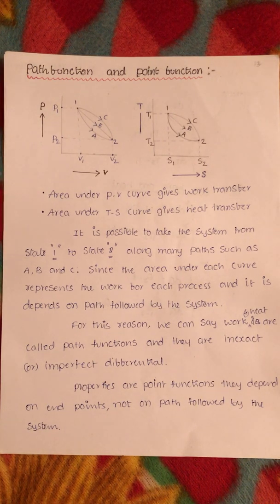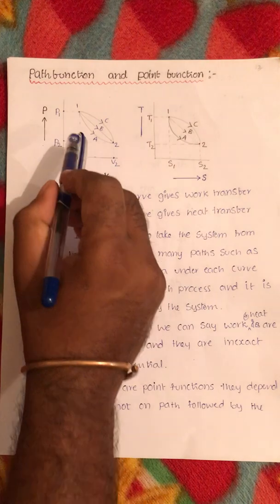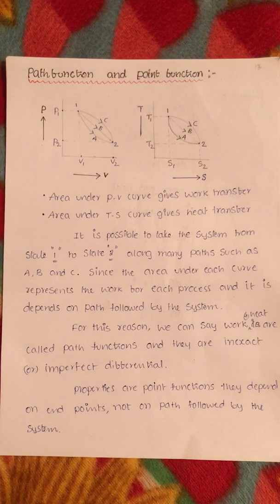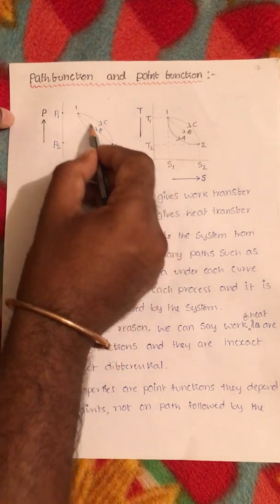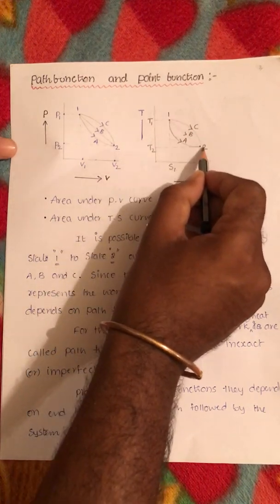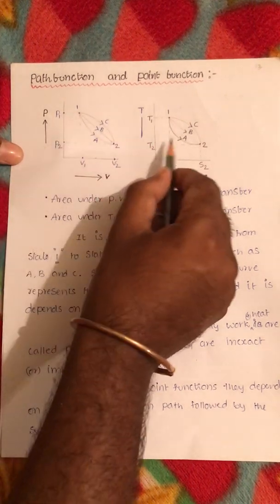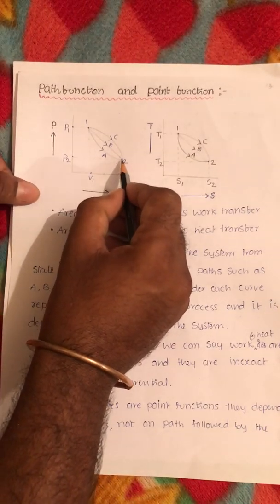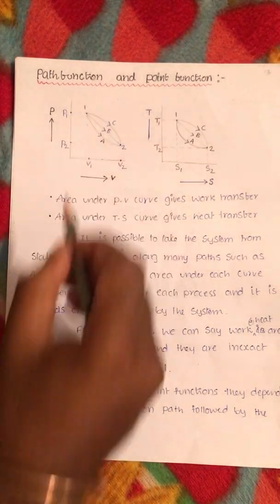THERMODYNAMICS 13: PATH FUNCTION AND POINT FUNCTION